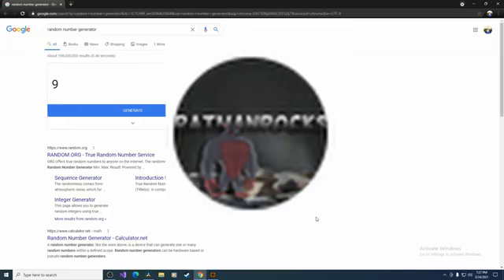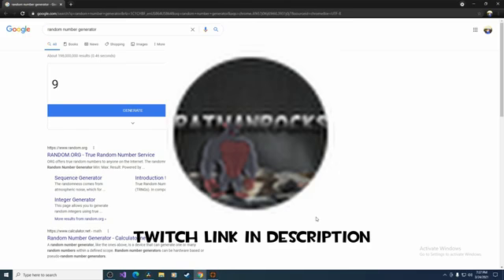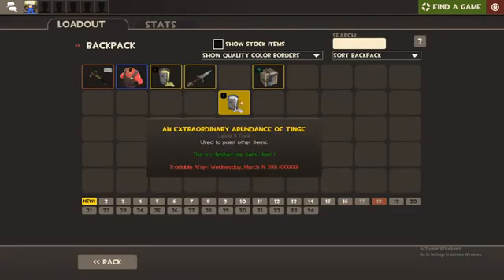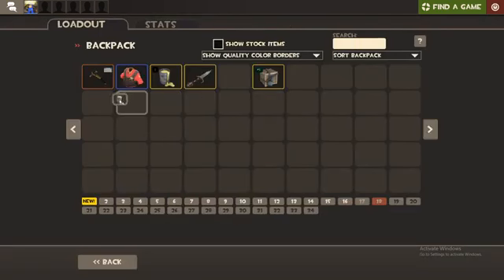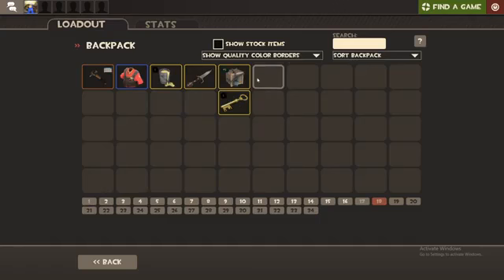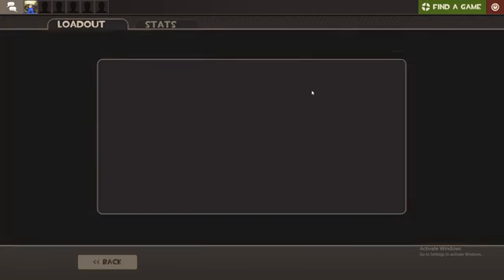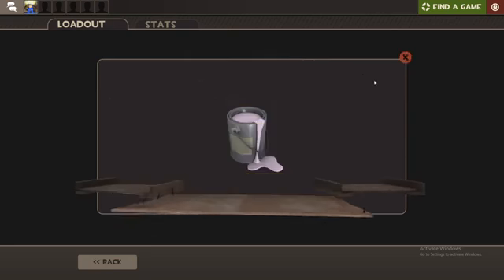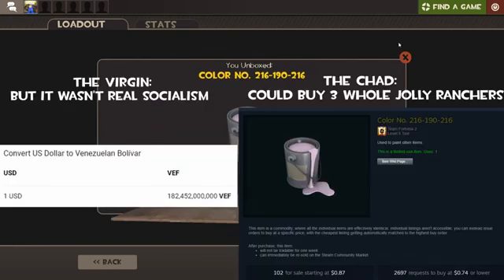Unboxing one random crate every day until I get an unusual day #5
Perhaps I do have an addiction to gambling